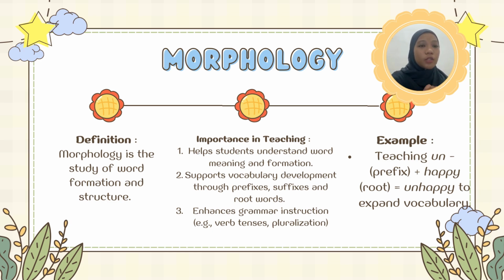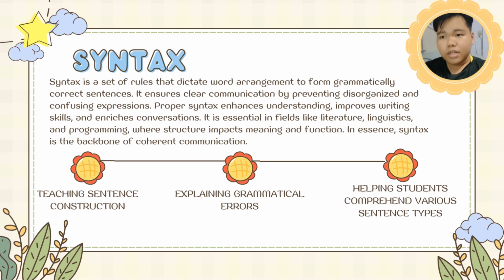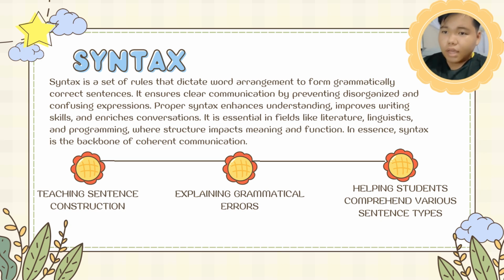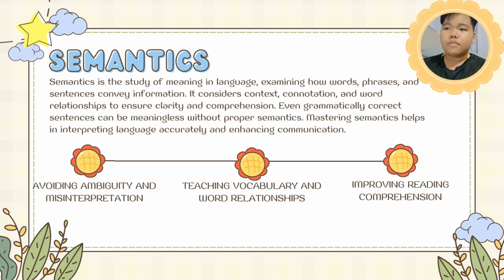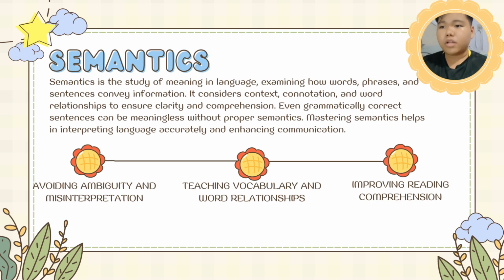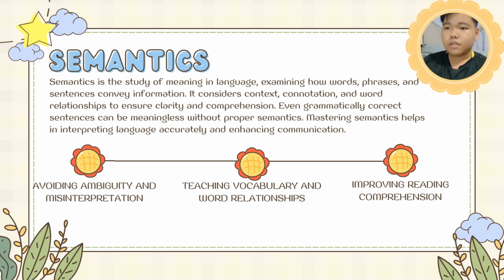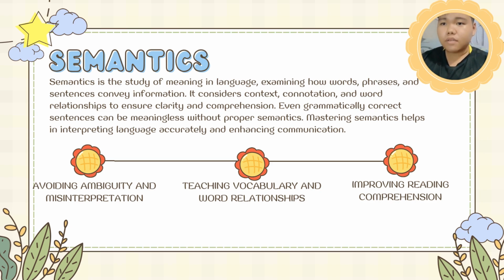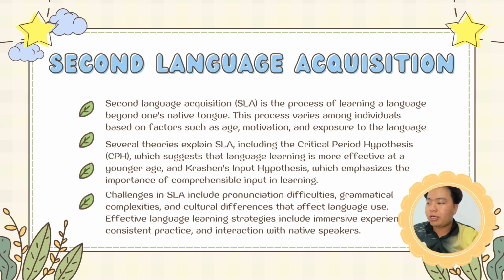ESLB2153| INTRODUCTION TO LANGUAGE AND LINGUISTIC | GROUP ASSIGNMENT PRESENTATION